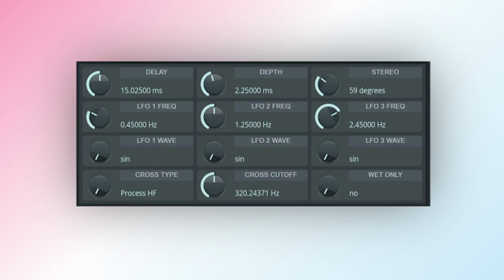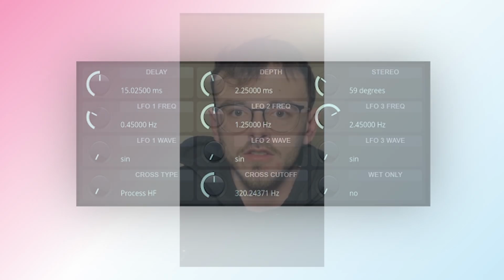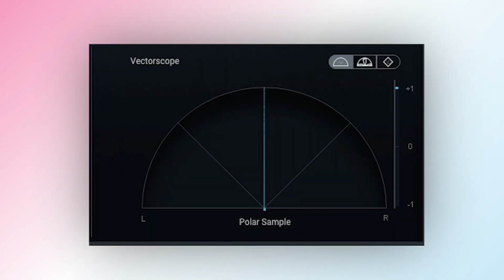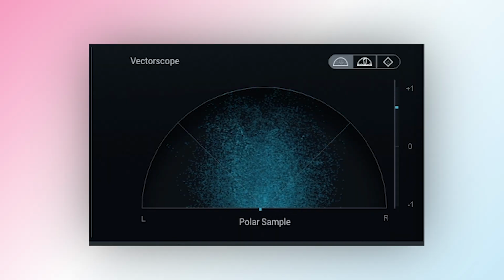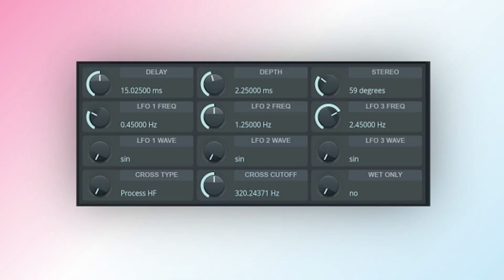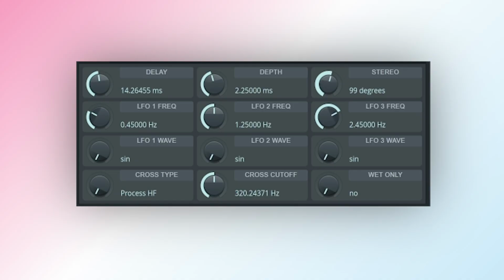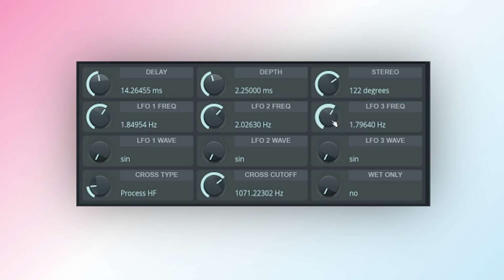FL Studio Fruity Chorus: Add Width & Movement to Vocals, Synths & Drums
Learn how to use Fruity Chorus in FL Studio to create professional-width effects and dynamic movement in your mixes. This tutorial covers:

- Core Parameters: Master Delay (3-5ms sweet spot), Depth modulation, and LFO Rate controls
- Stereo Enhancement: Phase alignment techniques for maximum width without phase issues
- Frequency Targeting: Cross Type filter applications for highs (shimmer) and lows (warmth)
- Creative Applications: Vocal thickening, retro synth effects, and rhythmic drum processing